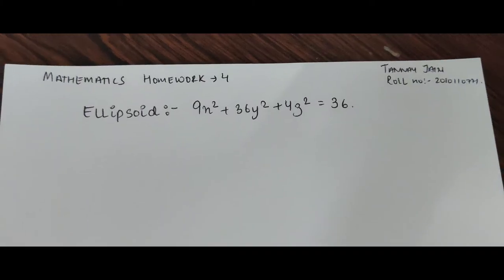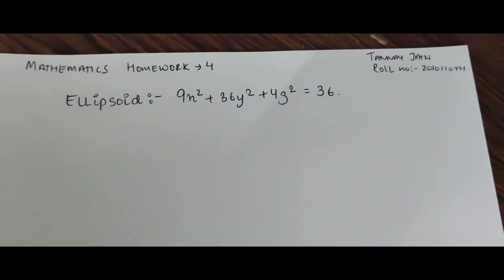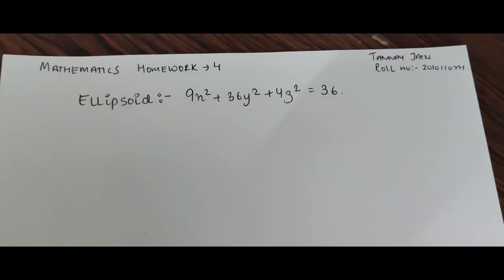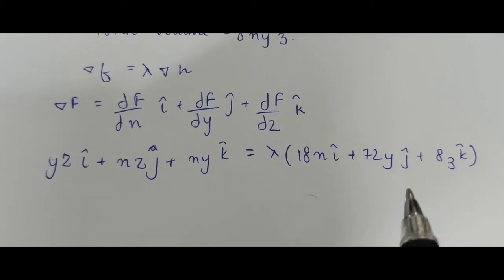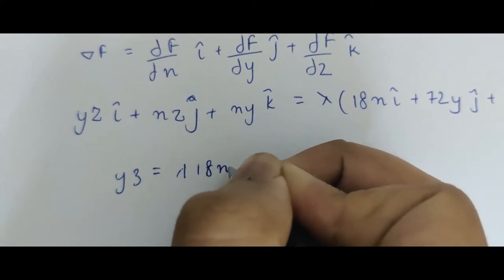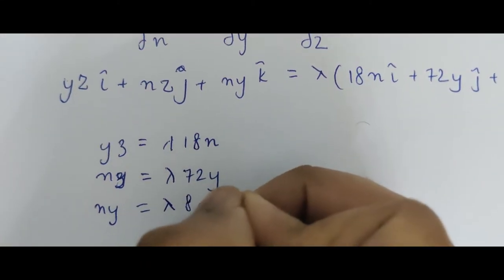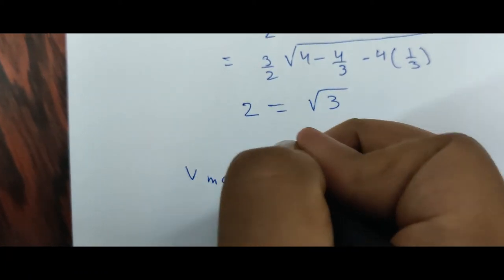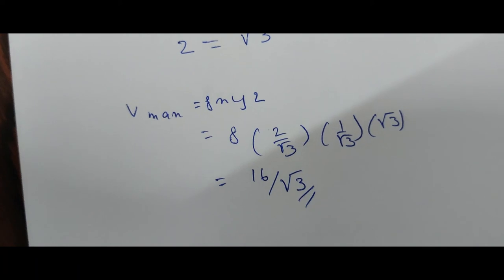Mathematics Video Homework 4